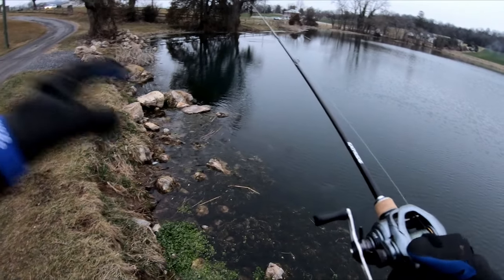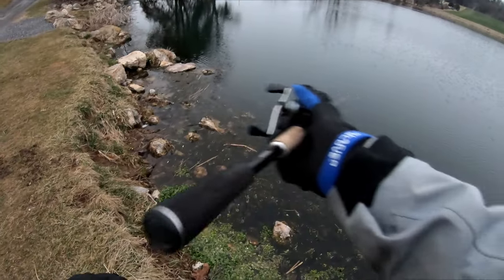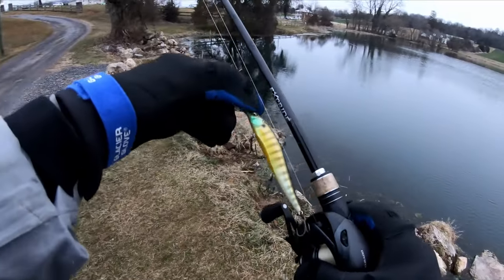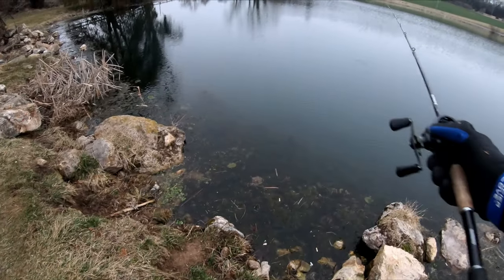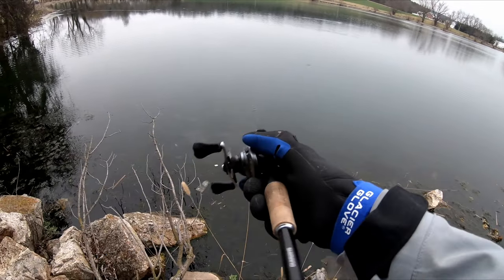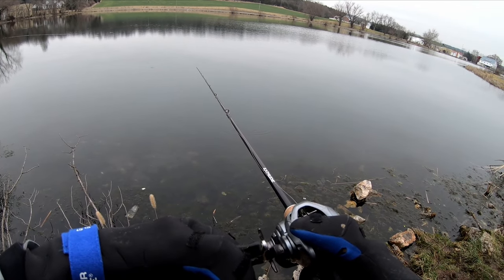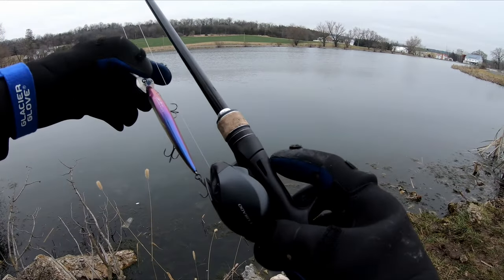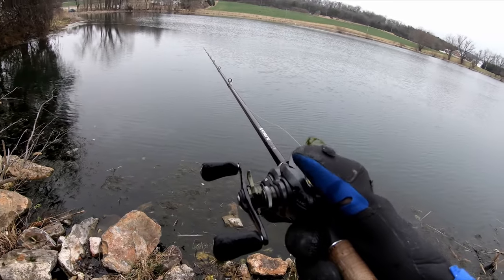How To Fish A Jerkbait - Winter Bass Fishing Tips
Come with me as a give you all of my tips and Tricks for fishing a jerkbait in the winter. From shallow to deep, the jerk bait is one of the most powerful baits for bring big bass into the boat.

Baits:
Vision 110 Jerkbait (ITO and French Pearl)
Vision 110 + 1 (Gill)